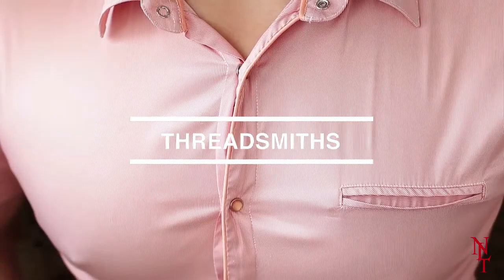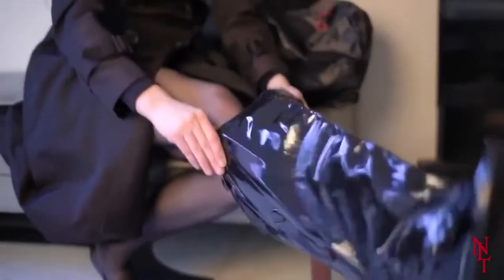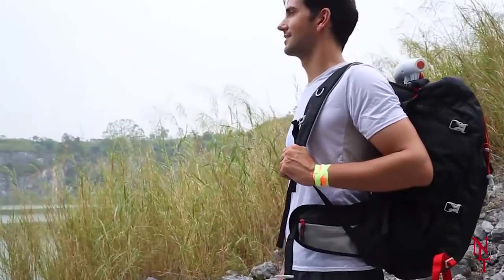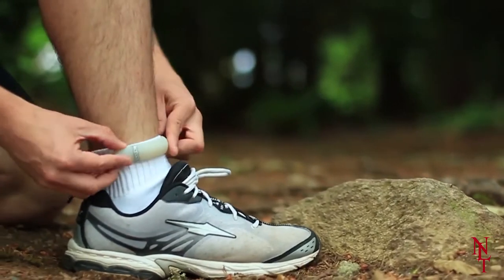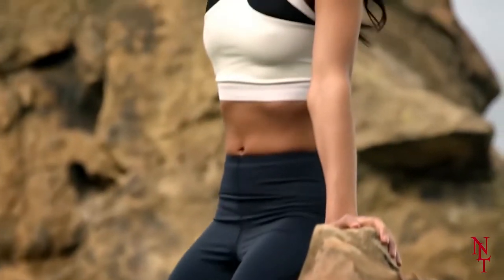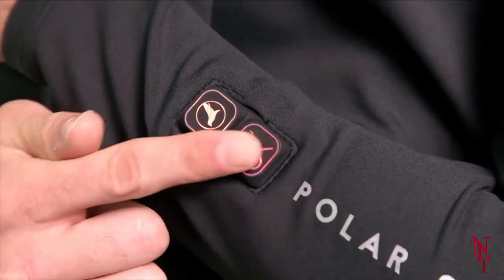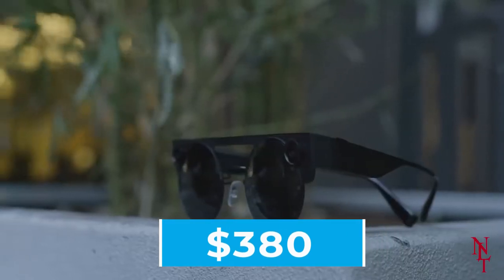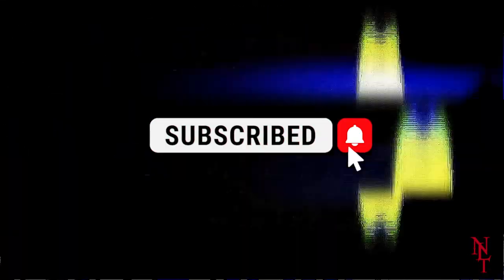10 UNIQUE CLOTHING INVENTIONS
As technology marches on, even clothing industries have upped their game with some incredibly innovative garments. Unique clothing inventions from boots to wear over your nice pair of heels, an umbrella for your backpack and even a hoodie with a built in pillow. There is a unique clothing invention for everybody.

10 UNIQUE CLOTHING INVENTIONS

00:00 INTRO
00:15 THREADSMITHS
01:14 POSH GALOSH
02:08 AROS INFLATABLE HOODIE
02:59 FUNSHELL
04:06 SENSORIA FITNESS SOCKS
05:23 NADI X YOGA PANTS
06:33 WALK WING
07:33 POLAR SEAL
08:36 SNAP SPECTACLES
09:37 EXPLODING PONCHO
10:32 OUTRO